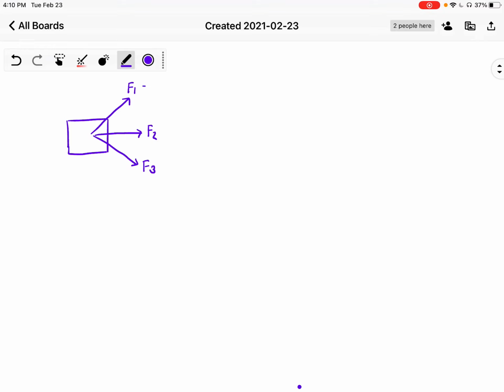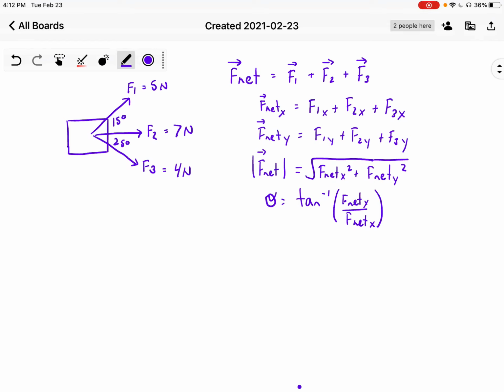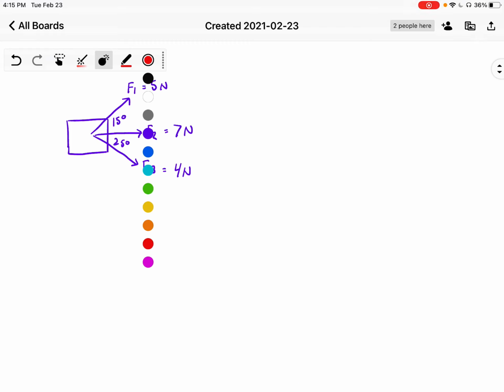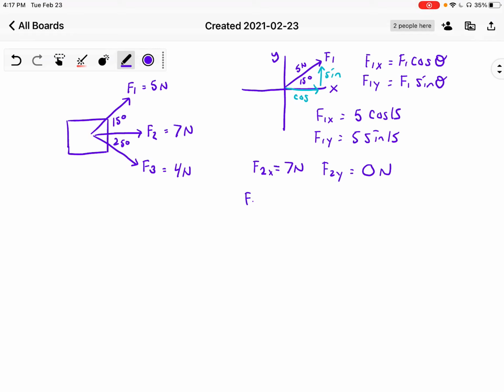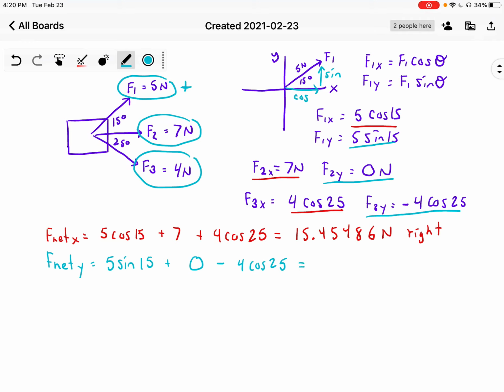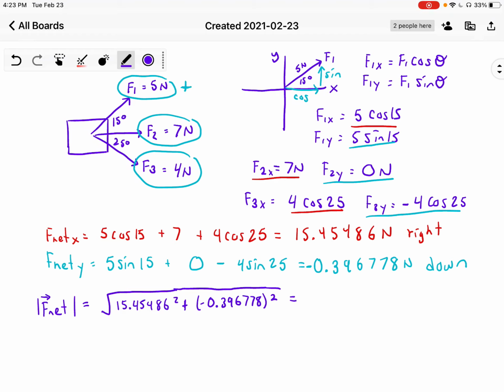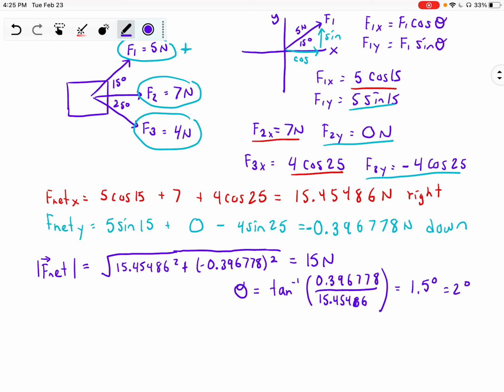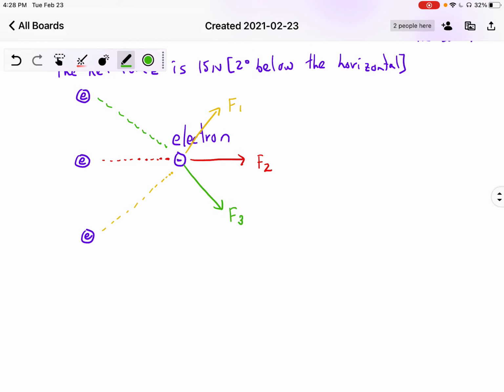Physics 30 Online session Feb 23, 2021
Example of addition of force vectors to get net force.